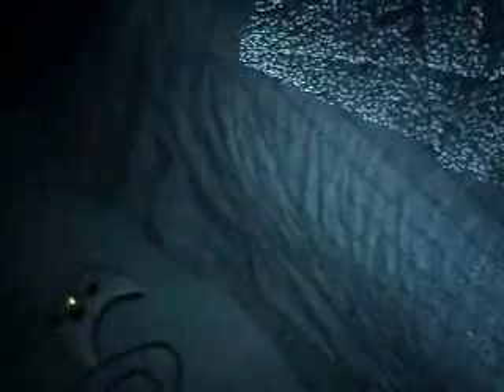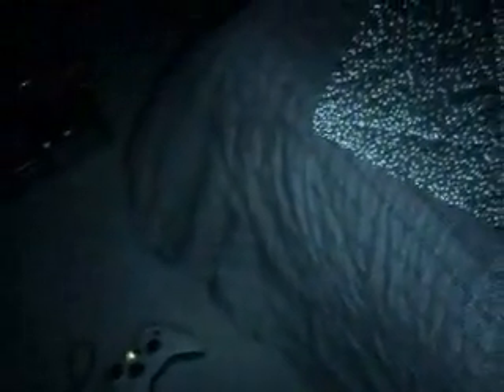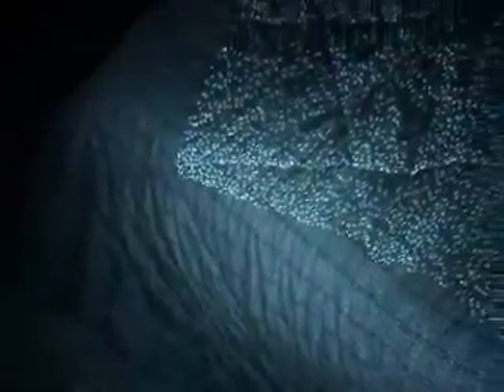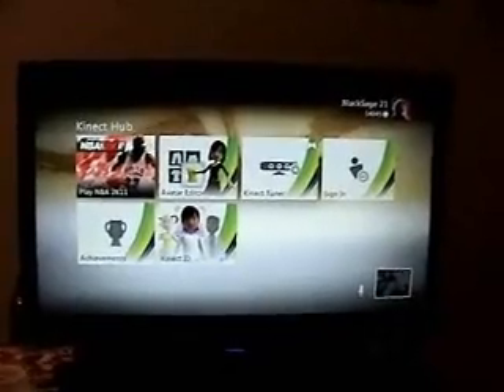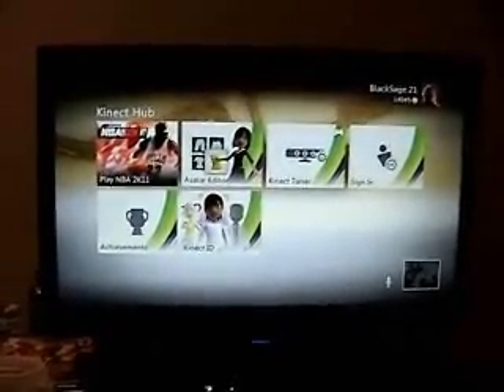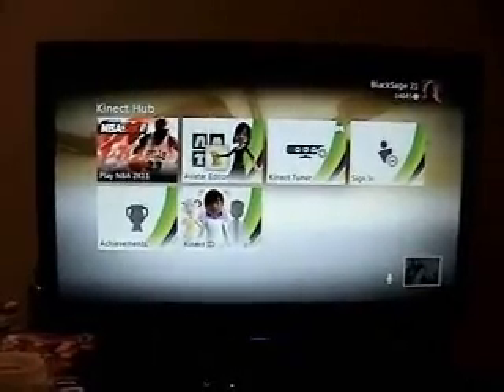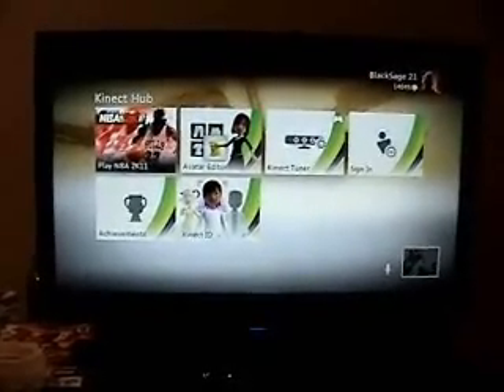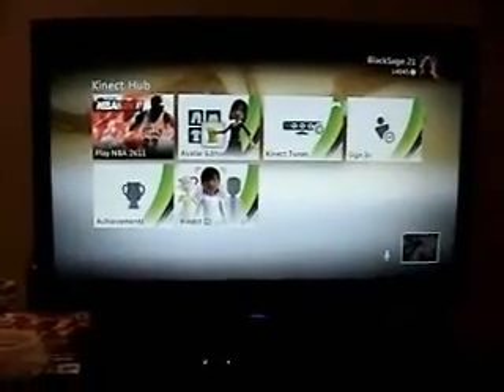Kinect Lightshow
The video shows the thousands of little dots the Kinet camera uses to detect movement and whatnot .